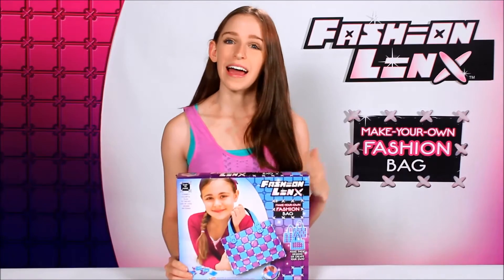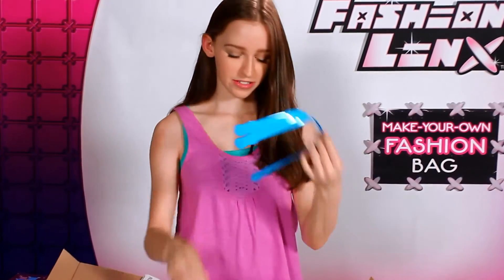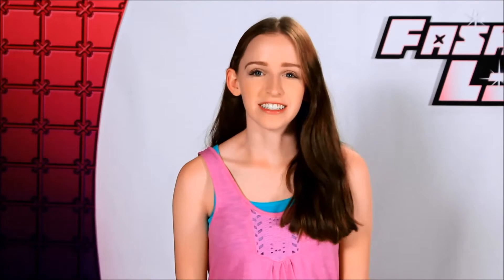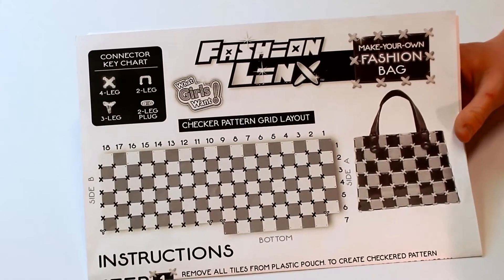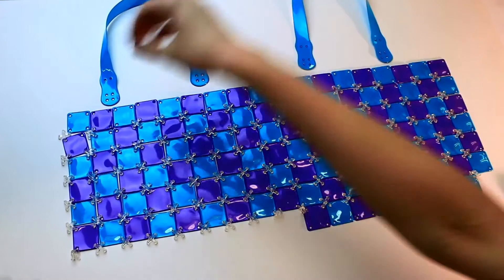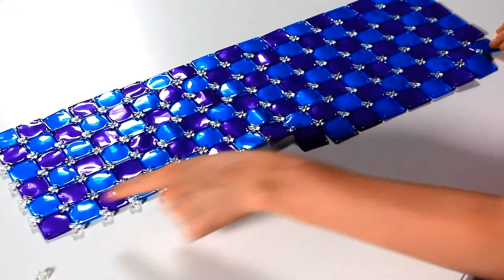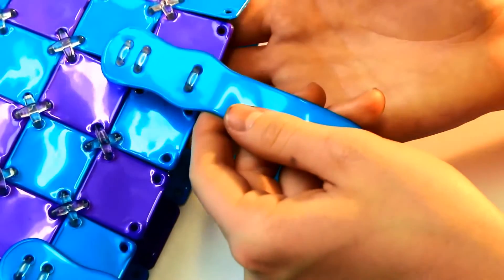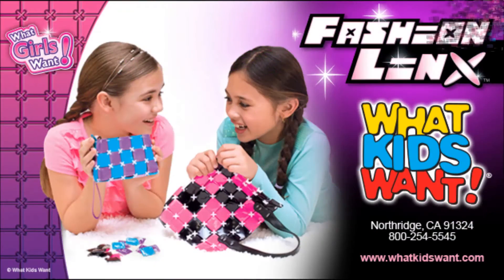FASHION LINX: MAKE_YOUR_OWN FASHION BAG Instructions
Enjoy making designer fashion Bags with your friends! Connect colorful tiles to create LOTS of cool design patterns with easy-to-connect FASHION LINX connectors! Mix'n match colors and share your designs! Collect all colors and styles!